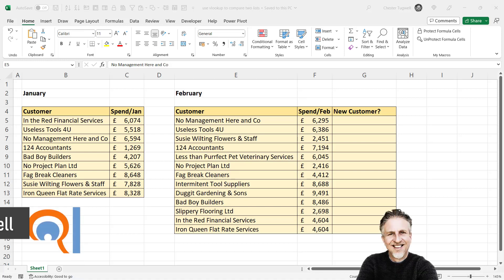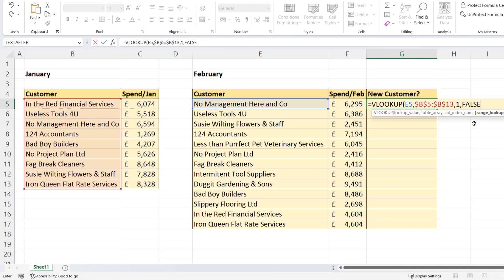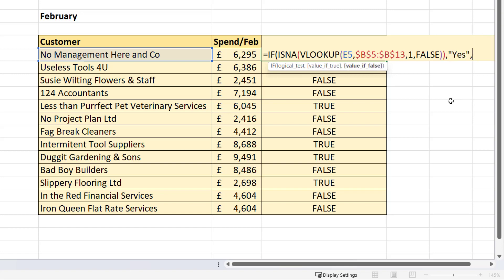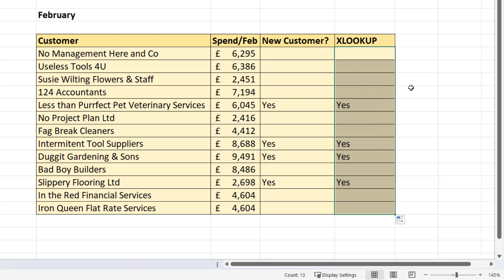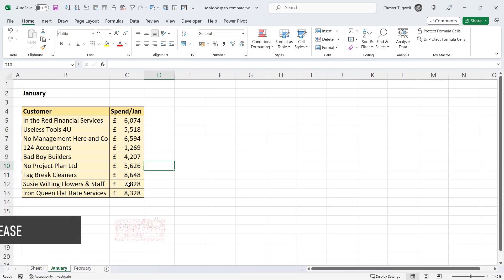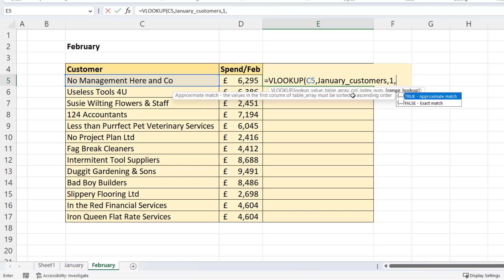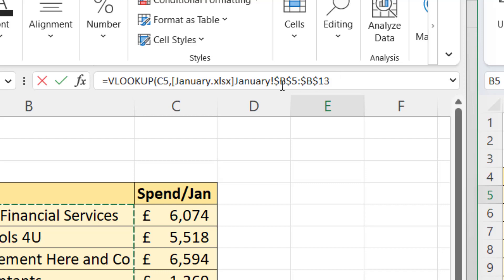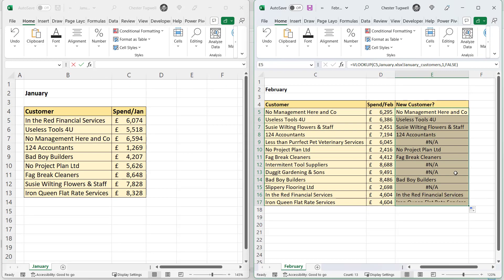Use VLOOKUP or XLOOKUP to Compare Two Lists For Matches or What Is Missing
In this Microsoft Excel video tutorial I explain how to use VLOOKUP or XLOOKUP to compare two lists.  Using this method you will be able to see matches and what is missing.  Your two lists may be on the same worksheet, on different worksheets in the same workbook or in different workbooks.

Table of Contents:

00:00 - Introduction
00:18 - VLOOKUP to compare two lists on the same worksheet
01:51 - Use IF ISNA formula to customise VLOOKUP results
03:02 - XLOOKUP to compare two lists on the same worksheet
04:08 - VLOOKUP to compare two lists in different worksheets
05:14 - Use named reference for table array in VLOOKUP
07:04 - VLOOKUP to compare two lists in different workbooks
08:27 - Refer to a named reference in a different workbook